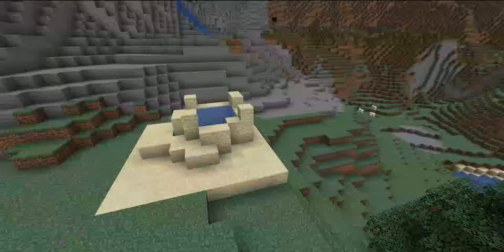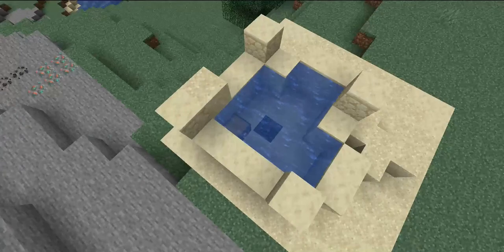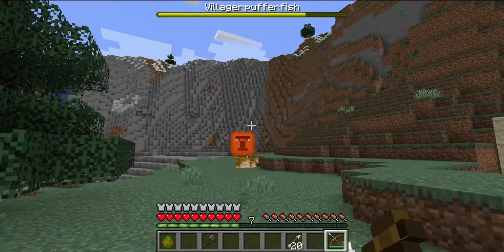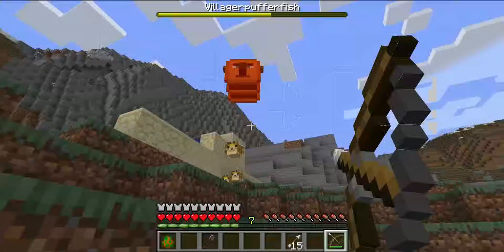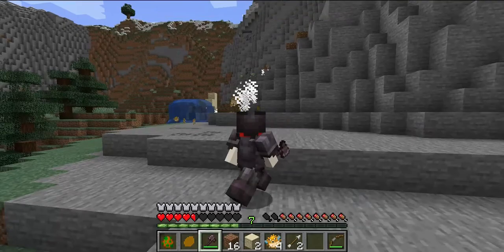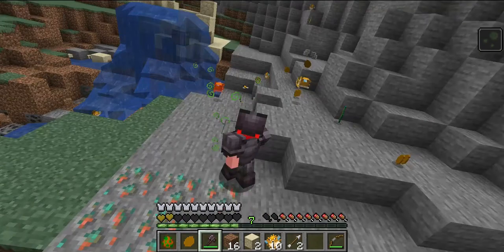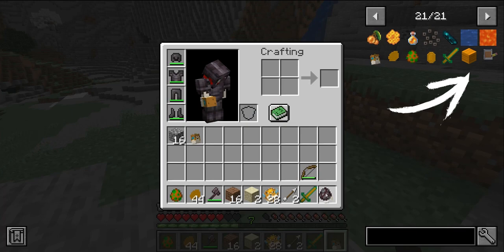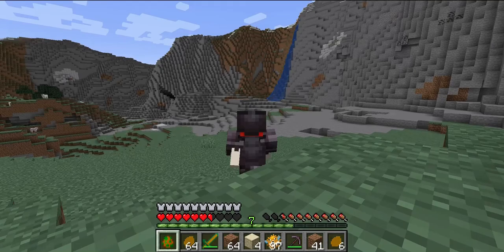Pufferfishes and more (1.19.2 Forge Mod - Mods with Mel)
This is about a Minecraft pufferfish mod. This mod is for 1.19.2 Minecraft. This is a Minecraft YouTube video about the Pufferfishes and more mod for Minecraft Java. This mod also adds a pufferfish boss and a couple of fish-based weapons.